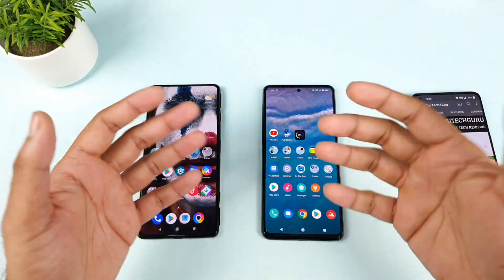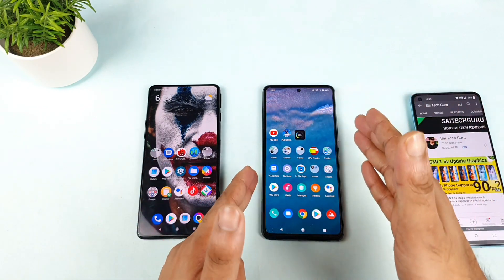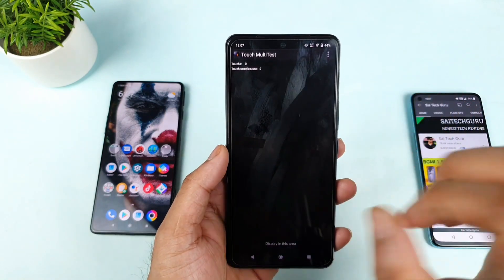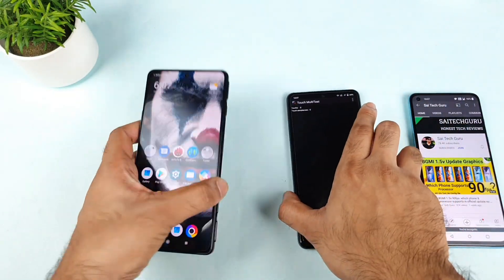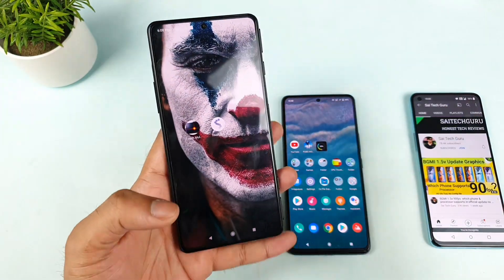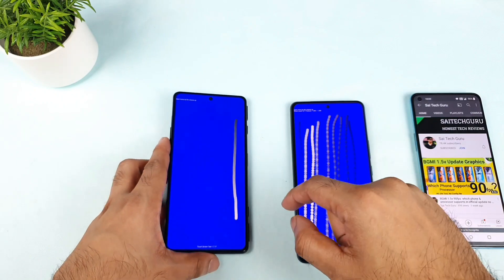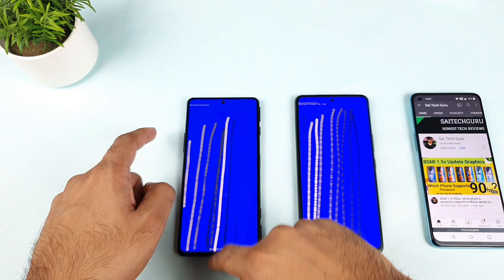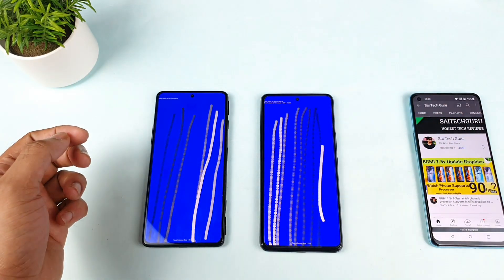Poco F3 GT vs iQOO 7 Touch sampling Rate Comparison 480hz vs 300hz 🔥🔥🔥